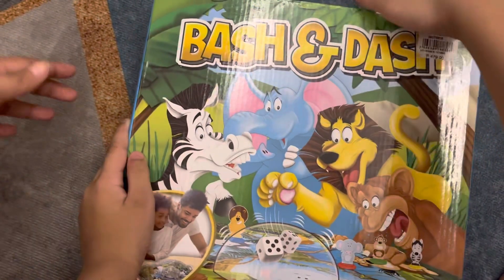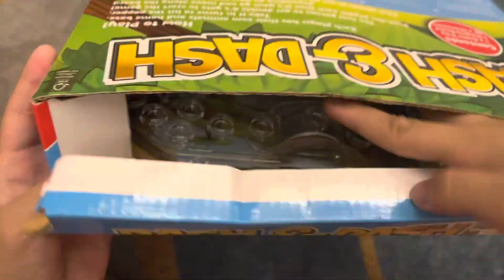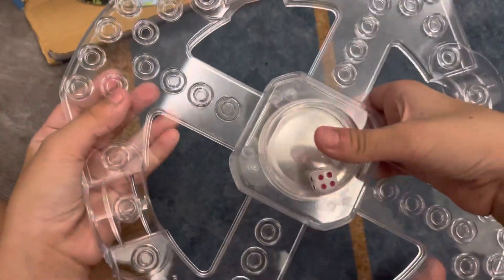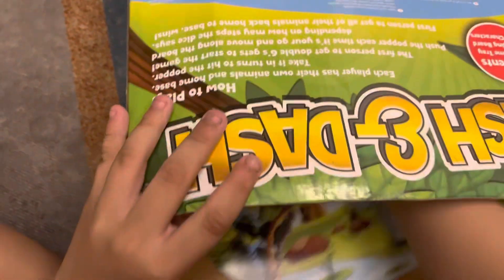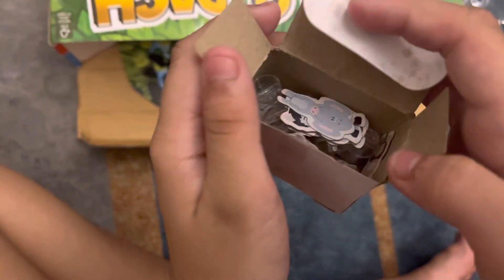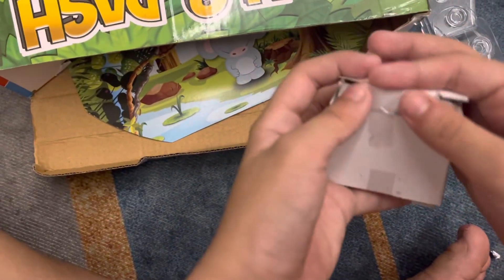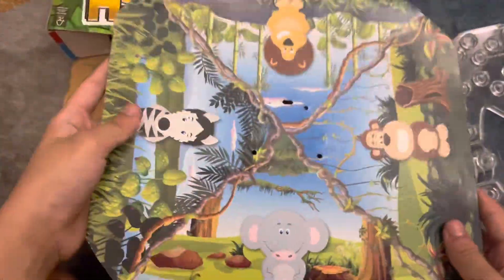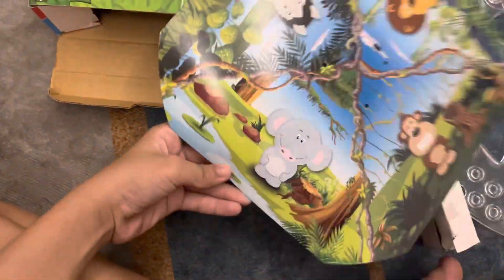Bash and dash unboxing